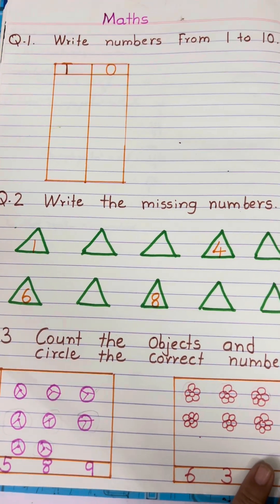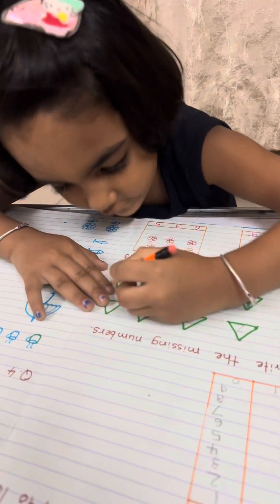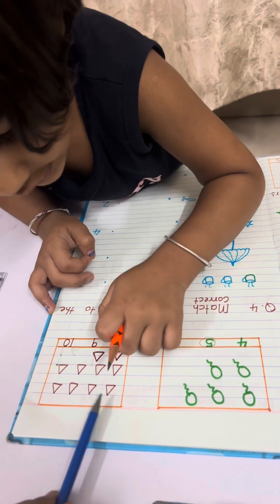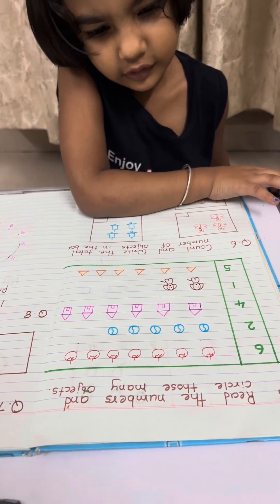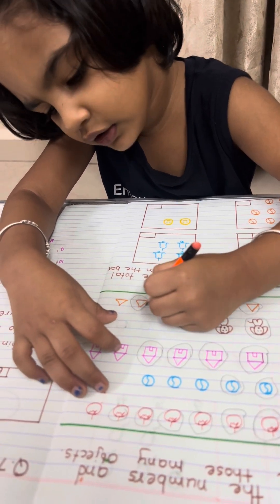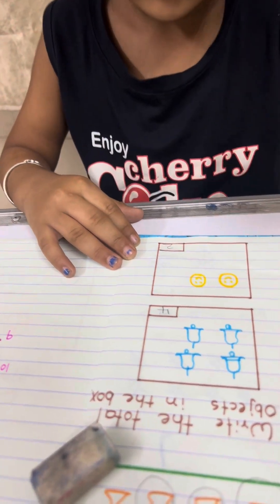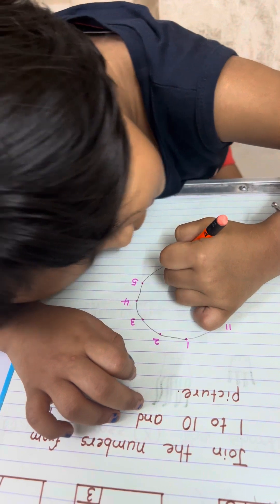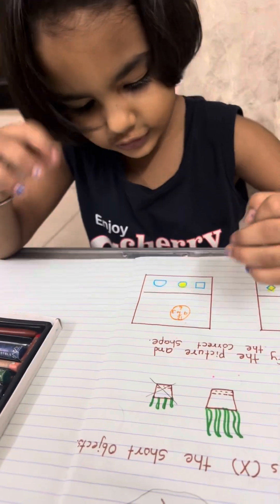Maths worksheets for Jr.kg students ( How to make study interesting? )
Learning activities play an important role in student learning and engagement. Our maths colour full worksheets are very helpful . Must try with your kids. These worksheets help your kid to get engaged with study without becoming bored. Must send your comments so we can make different learning videos to help you.